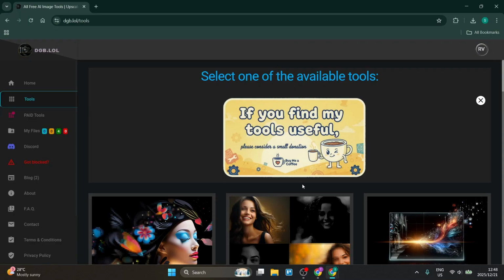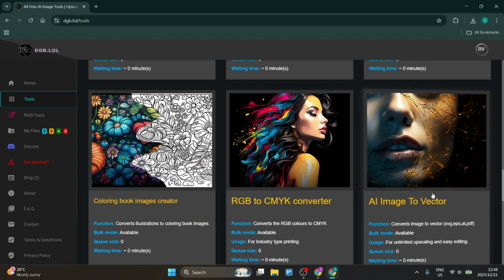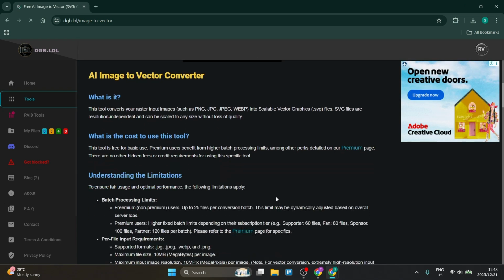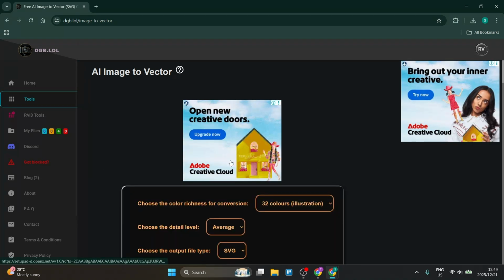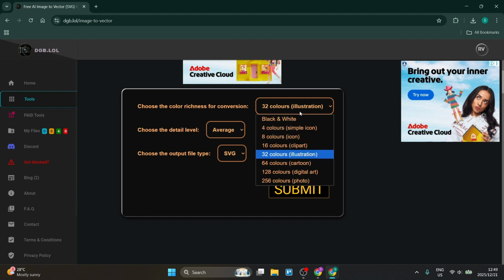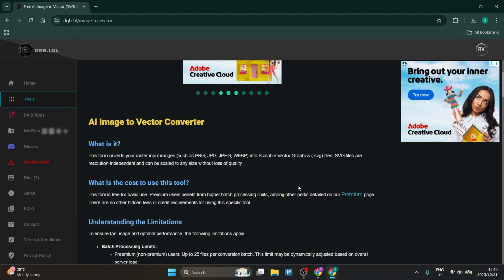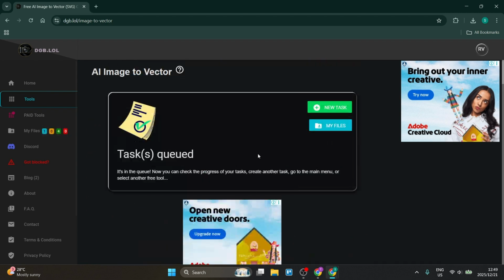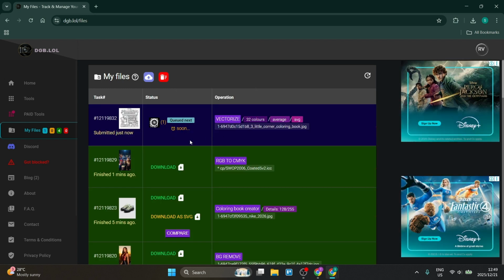How to Convert Image to Vector with DGB.lol | DGB.lol Tutorial 2026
In this video, "How to Convert Image to Vector with DGB.lol | DGB.lol Tutorial", I’ll walk you through the exact steps you need to take to convert images to vectors using DGB.lol. Whether you’re a logo designer, illustrator, or crafter, these vectorization strategies will help you create scalable SVGs for unlimited resizing without quality loss.

DGB.lol is one of the most powerful free tools for raster-to-vector conversion — but most people don’t know how to use it effectively. Transform photos, sketches, or logos into editable paths for Cricut, printing, or web.

What you’ll learn in this video:
✅ How to upload rasters and generate vectors
✅ Adjusting detail and smoothness settings
✅ Color tracing for multi-layer SVGs
✅ Simplifying paths for clean results
✅ Exporting SVG, EPS, or PDF
✅ Editing in free software like Inkscape

✂️ Crafters for vinyl cutters
🎨 Logo designers scaling brands
📱 App developers needing icons
💼 Marketers for versatile graphics
🔧 Hobbyists vectorizing hand-drawn art